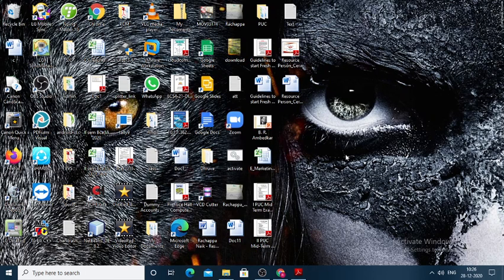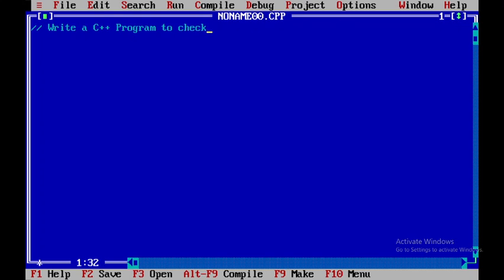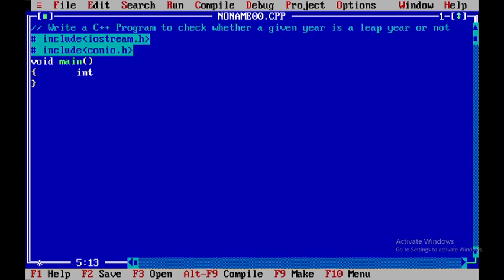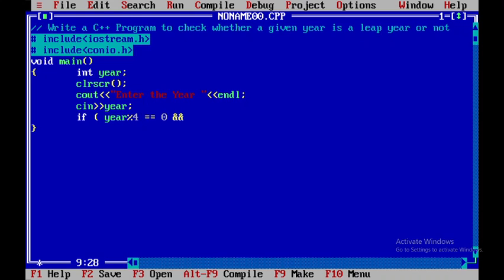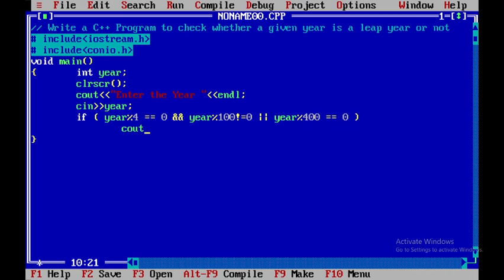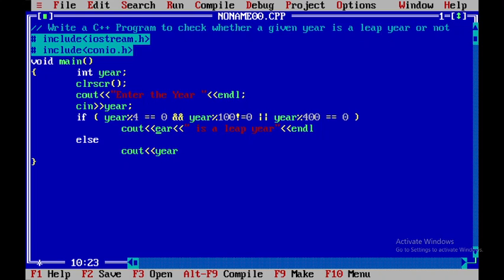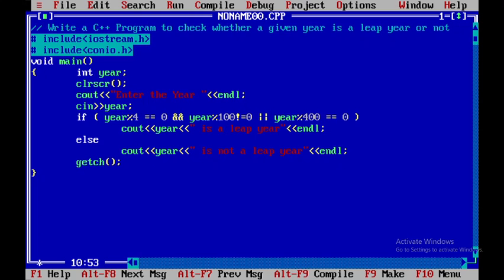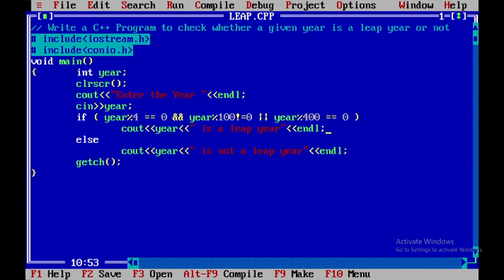leap year using if else statement